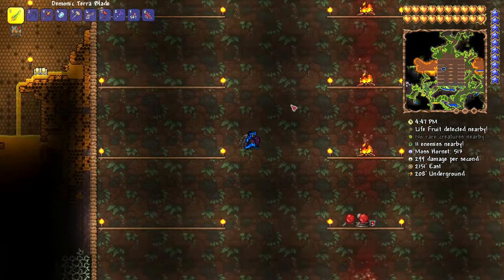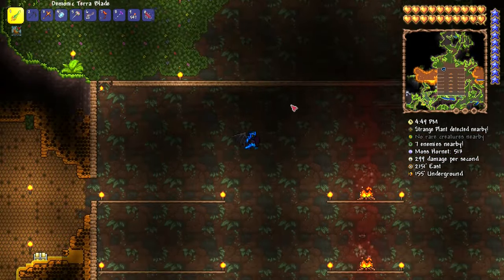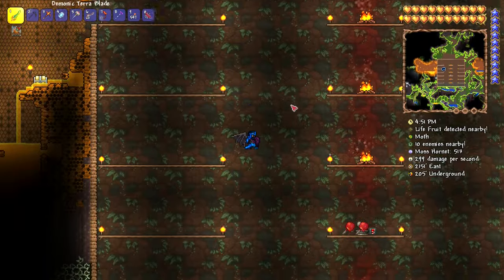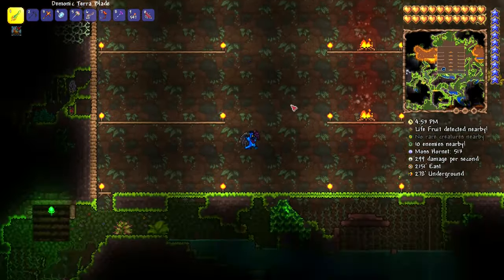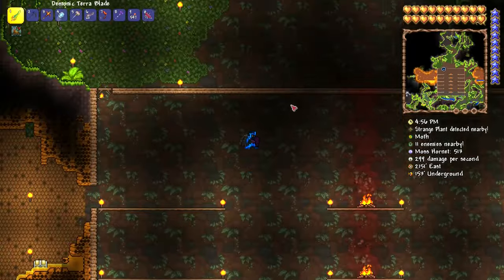How To Craft Demon Wings [Terraria 1.4 Tutorial]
Demon Wings are a Hardmode accessory that can allow the player to fly temporarily by pressing and holding 'Jump'. Flight time is reset when the player rests on solid objects, including both standing on blocks and using climbing items like Ropes, Hooks, Shoe Spikes, and Climbing Claws. Certain wing types also allow the player to hover at fixed heights by holding 'Down' during flight, and/or accelerate their ascent speed by holding 'Up'.

After flight time has been exhausted, a player can continue holding 'Jump' to glide. Gliding fall speed can be accelerated by holding 'Down' in addition.

Demon Wings additionally grant immunity from fall damage (except when overridden by the Stoned debuff), which nullifies fall damage protection items like the Lucky Horseshoe.

Flight is much more controlled with Demon Wings than with Rocket Boots, Spectre Boots, etc. alone, and they allow for much greater flight range. Equipping Demon Wings generally replaces jumps entirely with flight, rather than requiring a double-jump to activate. However, the Demon Wings stack with the flight of Rocket Boots and its upgrades. Double-jump accessories like the Cloud in a Bottle will still grant an additional jump, which is used after all flight time.